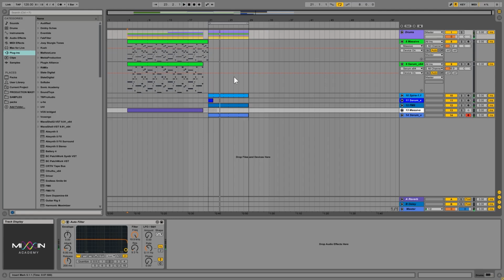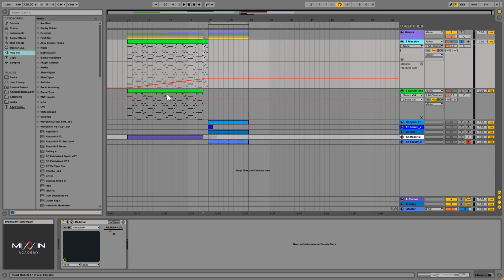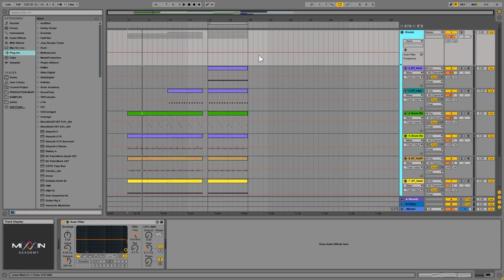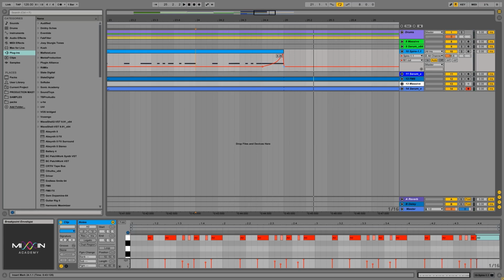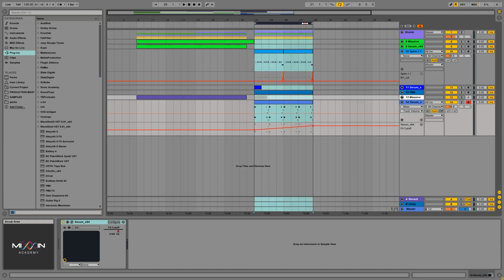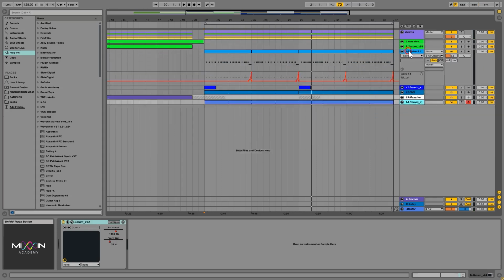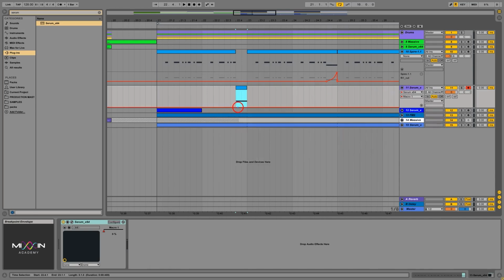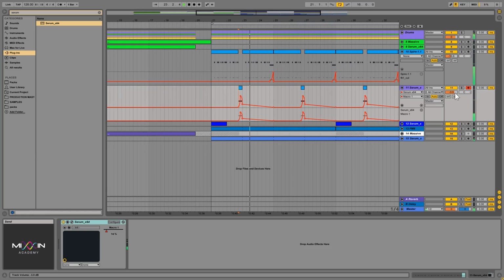Ableton Live Automation Secrets: Transform Your Sound Design with Pro Tricks!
Welcome to this hands-on lesson focused on advanced automation techniques in Ableton Live, perfect for elevating your sound design and music production! In this video, we dive into practical workflows, experimenting with filter movement, MIDI manipulation, lane creation, and more to help you make dynamic tracks from scratch. If you want to master synthesis, automate like a pro, and inject new life into your arrangements, this tutorial is for you.

0:00 Introduction to Automation – Start by learning how automation can upgrade your track and why it’s essential in music production.
1:46 Filter Automation in the Breakdown – Discover how automating synth filter cutoff shapes your breakdown and brings organic movement to your mix.
3:15 Linear vs. Non-linear Automation – Follow along as the automation curve is manipulated for smoother, more musical transitions.
4:30 Layering Filters with Reverb – See the process of applying low cut and high cut filters before reverb and delay, creating gradual synth opening effects.
5:18 Automating Drums – Explore automation lanes for drum elements, adjusting frequency values for rhythmic energy and impactful intros.
6:08 Automation in the Drop – Delve into the drop, experiment with basslines, split MIDI clips, and introduce filter automation for evolving energy.
7:28 Consolidating and Editing Clips – Use MIDI operations like right-click consolidate (Ctrl+J) to streamline your session and easily duplicate automation.
8:19 Creating Percussive Bass – Transform basic synths into percussive electronic bass, using automation to enhance groove and flow.
8:56 Pattern Variations – Shape your arrangement by tweaking notes and copying automation for consistent yet interesting results.
9:40 Multi-layered Automation – Rise and modulate different parameters together over multiple beats for rich, evolving sections.
10:38 Looping and Progression – Duplicate musical ideas and automate differently for variation and progression throughout the track.
11:00 Automating Reverb Depth – Learn to automate reverb for spatial depth, reducing it on certain sounds for contrast and clarity.
12:33 Creative MIDI Exchange – Replace sections of basslines with melodies from different synths, mapping macros to control unique transitions.
13:36 Macro Automation – Connect multiple parameters to one macro for simultaneous control and fluid sound morphing.
14:25 Tips on Subjectivity – Remember, music is about your creative decisions—use these techniques and always trust your ear.
15:28 Outro – Recap of the automation techniques explored and how to adapt them for your own projects.

Ready to push your sound further? Enroll in our Music Production Certificate and visit mixxinacademy.com for even more courses and resources!